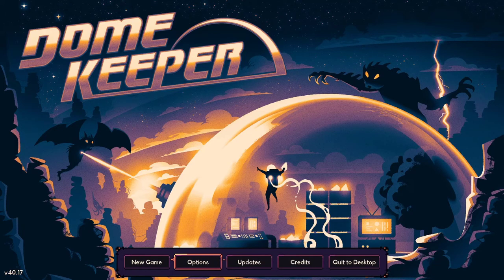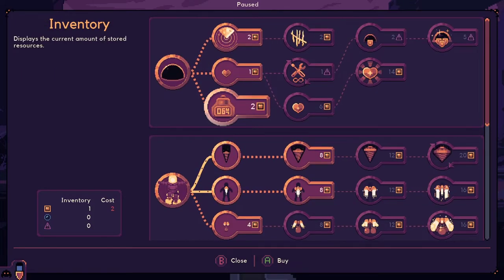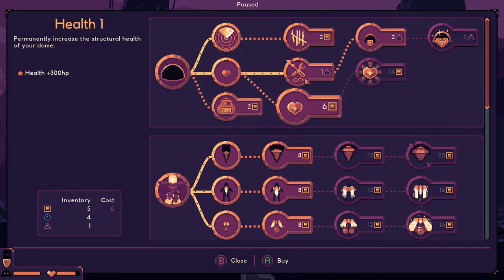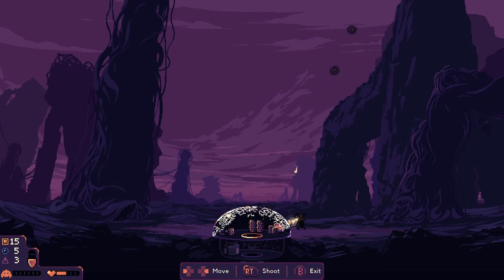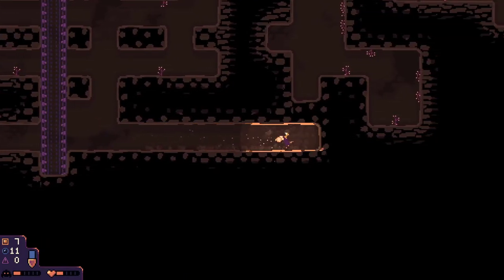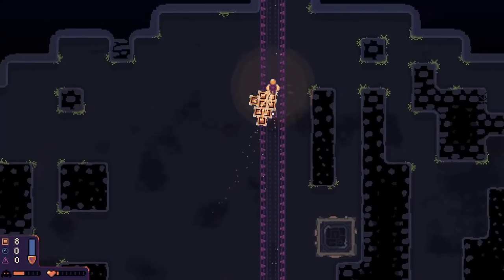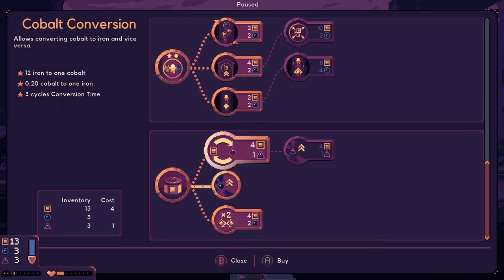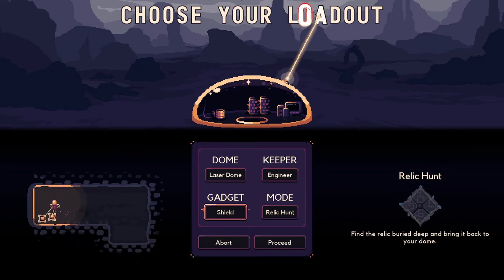DOME KEEPER - Penta's Indie Grab Bag!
You can also use any of my partnership links for various gaming deals for little financial kickback to yours truly. Great deals, and support!

Official Channel Artists: Mediocrepixels, _Subwoofer, CosmicCheeto, 5th_Alice